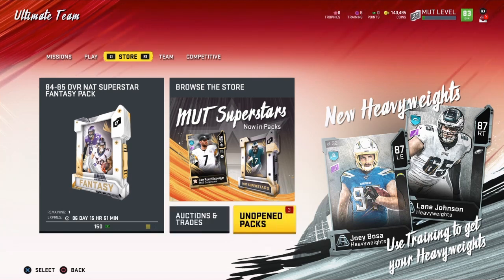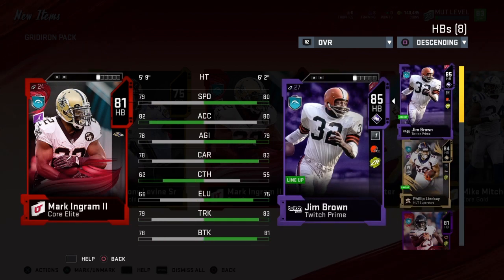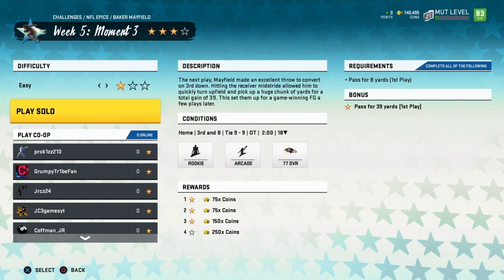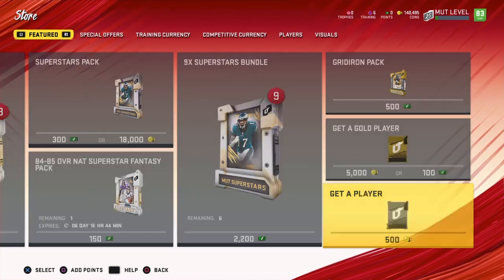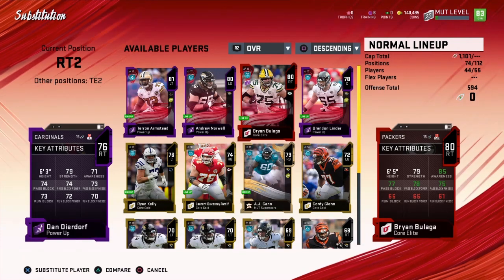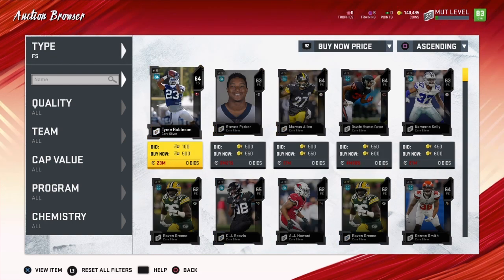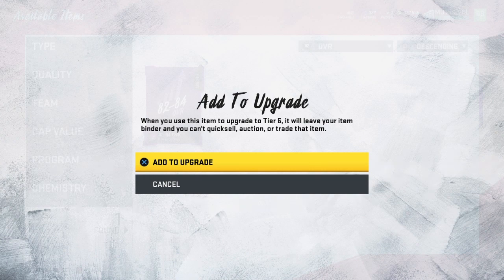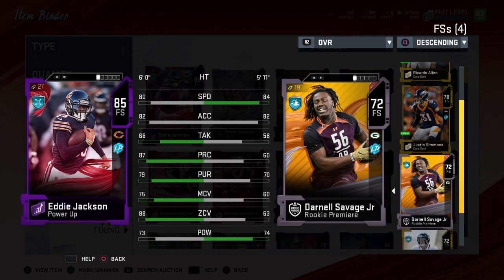How to level up fast! | Madden 20 ultimate team | plus bonus pack opening